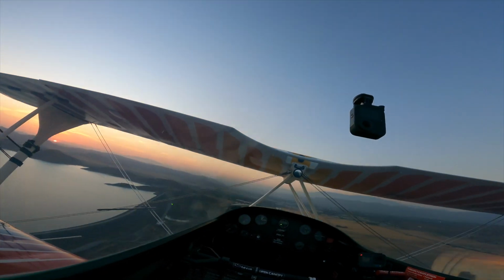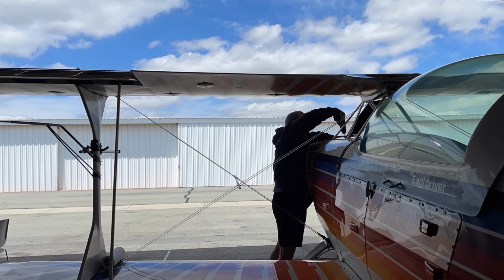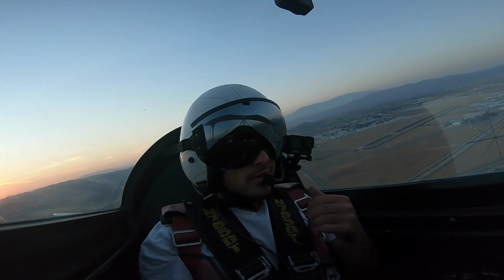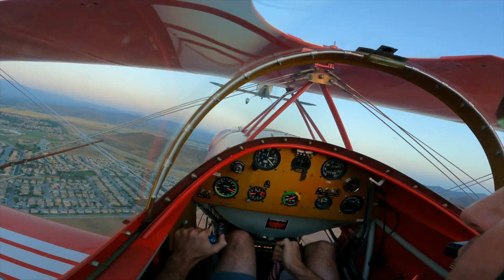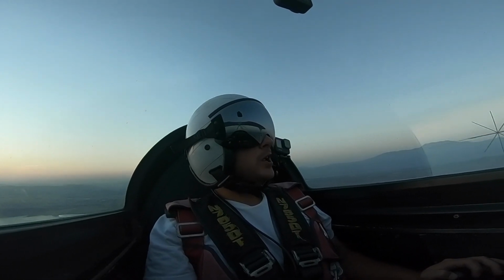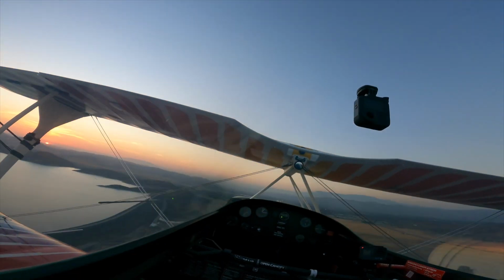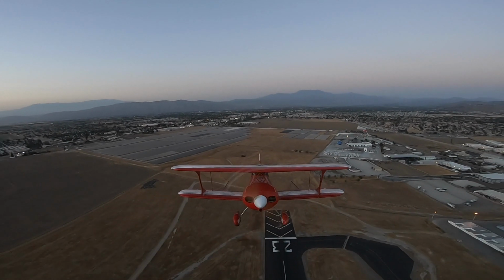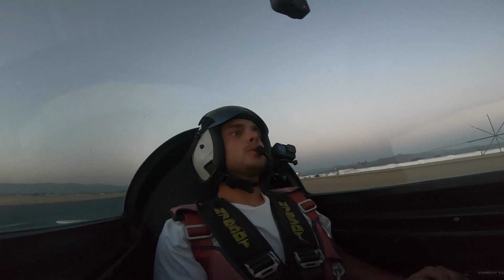The Coolest Pitts Special Video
episode 002 of the aviation vlog. evening formation flight in a christen eagle and pitts s-1s